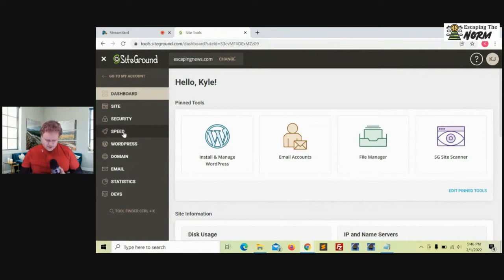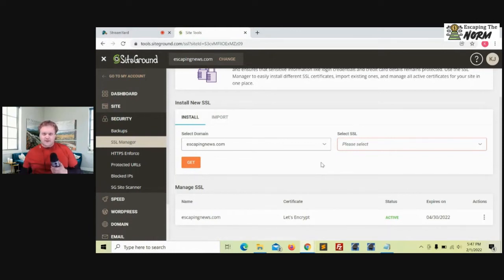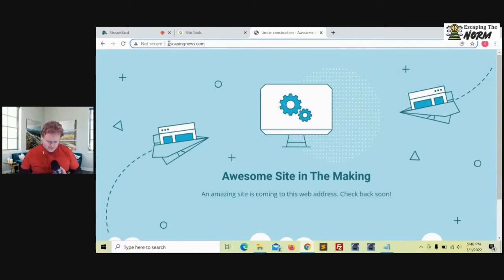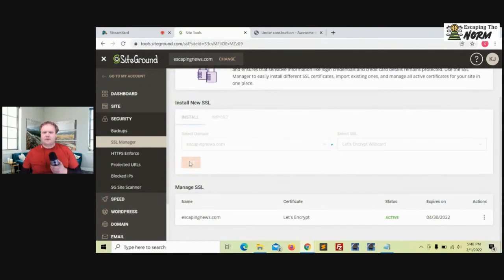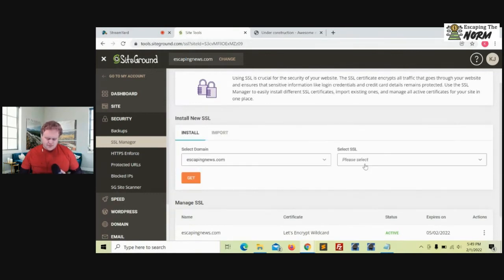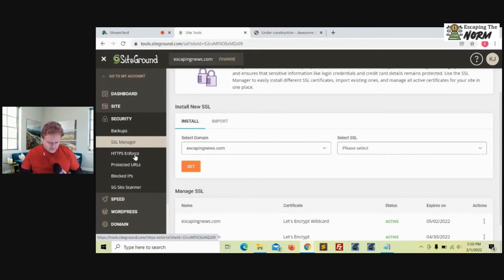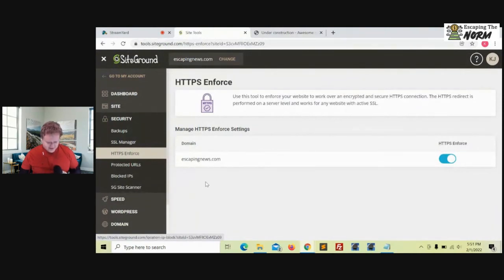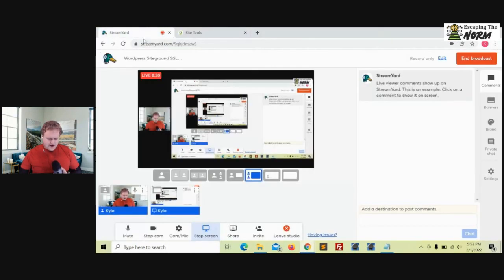Wordpress SSL HTTPS Free Installation Tutorial With Siteground Web Hosting #002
This Is The Very Simplest Way To Install SSL/HTTPS On Wordpress Using The Amazingly Simple Let's Encrypt Plugin On Siteground!

In this video I will show you step by step how to install SSL/HTTPS in the simplest way possible using Siteground Web Hosting.

Siteground uses Let's Encrypt, which is a free SSL Certificate that comes for free with Siteground when you get web hosting through them.

I have experienced the installation of SSL certificates on many other web hosting providers and most of the other ones out there can be pretty difficult to actually get the SSL Certificate installed correctly... Not to mention they charge you like $60 extra or more for them.

I will also show you step by step how to make sure that your website is enforcing HTTPS only so the only version that can be accessed is the HTTPS  (secure) version...

SSL is very important to have on your website no matter what you are doing online.

1. Ranking services like Google will penalize your website for NOT using HTTPS/SSL

2. Not having HTTPS/SSL will hurt your overall SEO score

3. If your planning on having an e-commerce store or anything with a credit card payment gateway on it, you will be required to have HTTPS/SSL

4. SSL protects your customers data in transit by encrypting it thus making man-in-the middle attacks such as SSL split etc very difficult if not impossible

If you have any questions just drop them below in the comments.

Cheers,

Kyle!